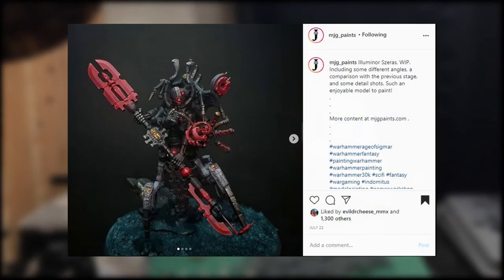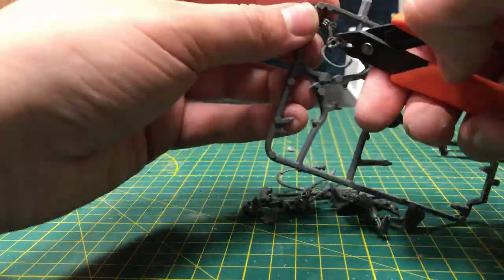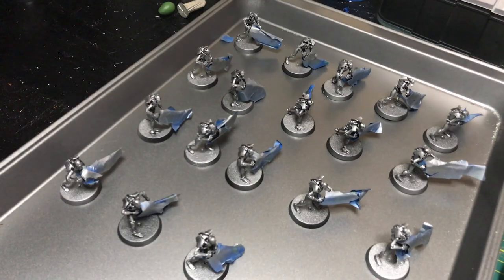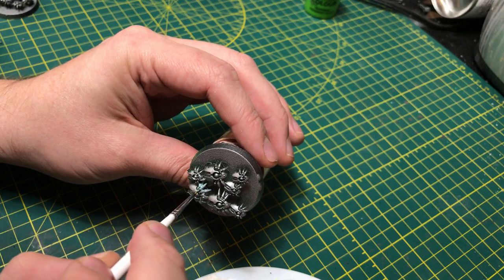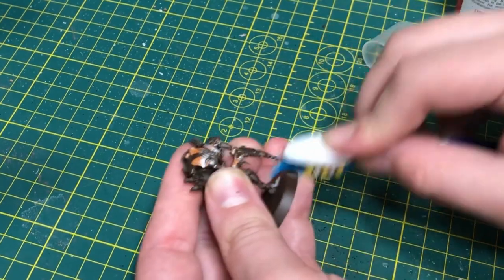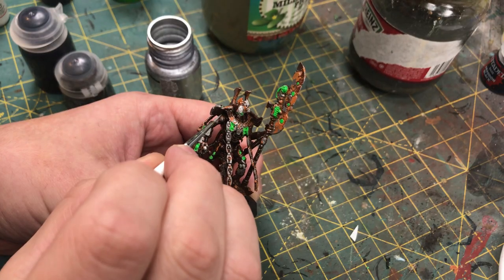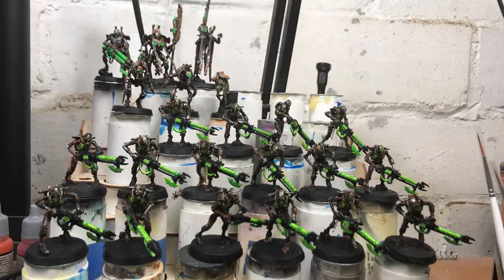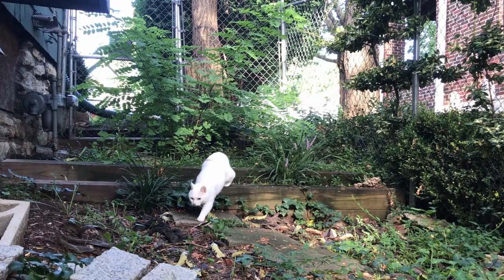This Was a Dumb Idea. | How NOT to paint Necrons lol.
THE SILENT KING has risen and I'm jumping on the 9th edition Necron bus! Starting with an easy ALL RATTLE CAN paint scheme. This is just a goofy challenge to see if I can use only spray paint to get a passable tabletop quality paint scheme.

Books I recommend:
The War of Art by Steven Pressfield